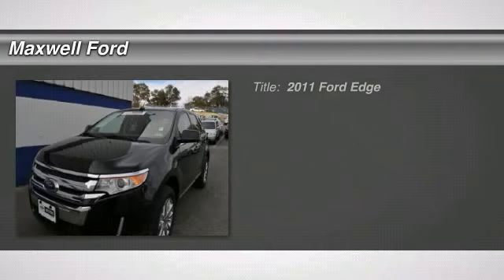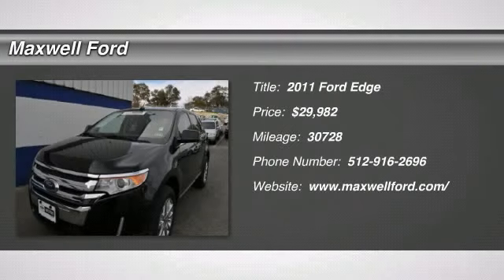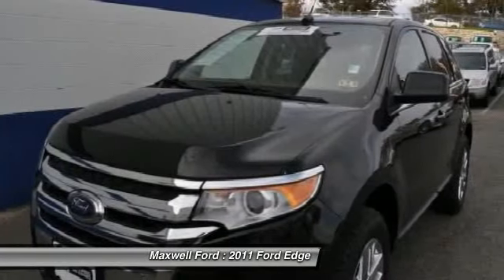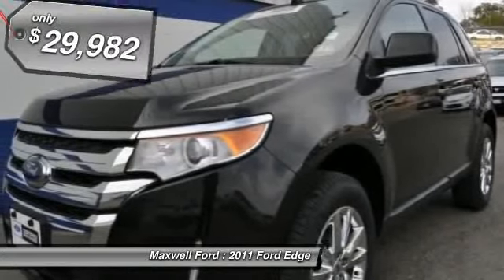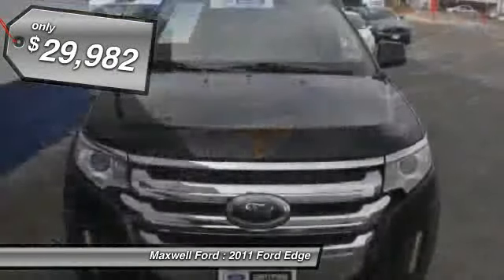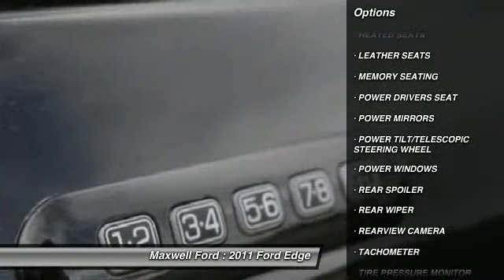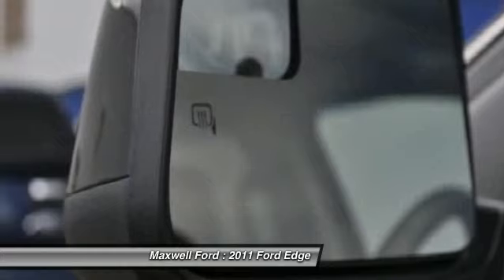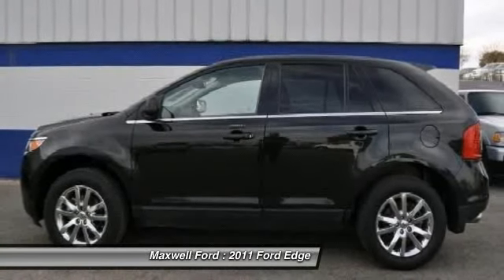2011 Ford Edge at Maxwell Ford in Austin BBA81469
Check out this 2011 Ford Edge.   With only one previous owner, this automobile is ready for you. The miles you see are the actual miles for this vehicle. This vehicle appears to be clean of any known defects. There is not a skip or slip, just pure smoothness in this vehicles transmission. The vehicle engine runs very, very smooth. The vehicles electric is working perfectly. The Special Internet Price is $29982. Contact the dealership today.